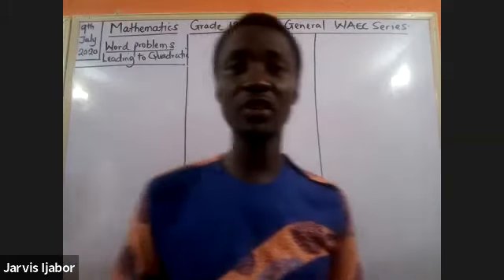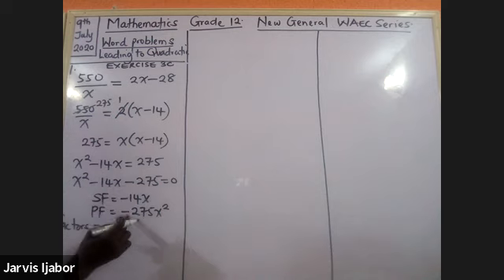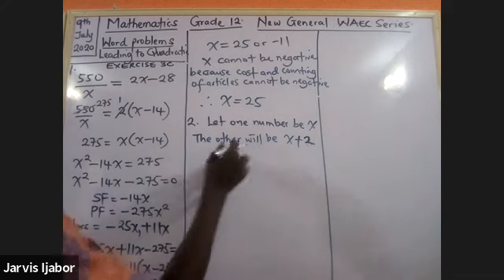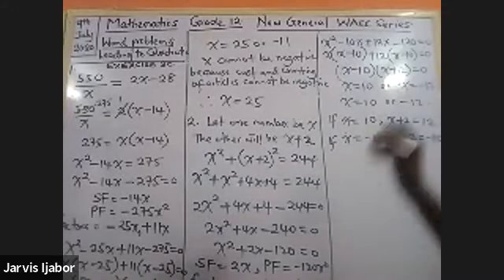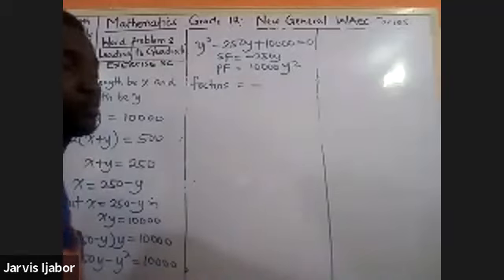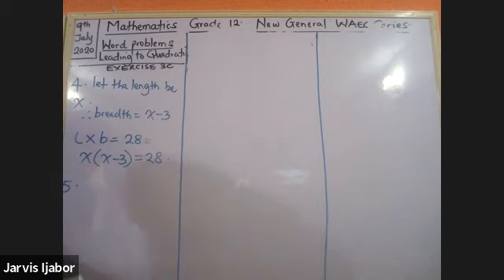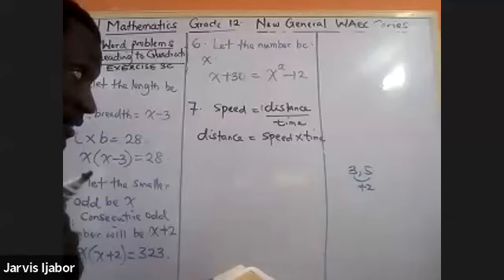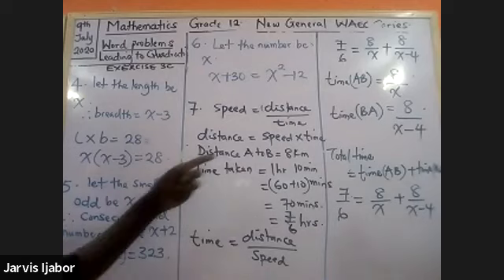Quadratic equation WORD PROBLEM pt2 Grade 12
MAMU with Jarvis explores the solution to quadratic involving word problems